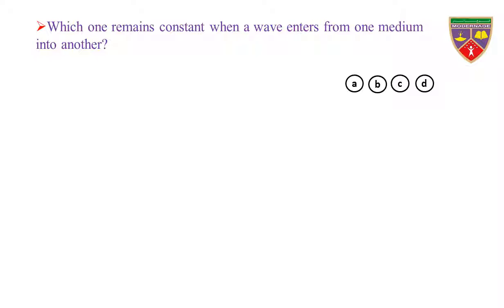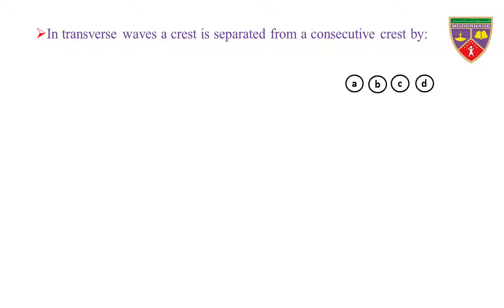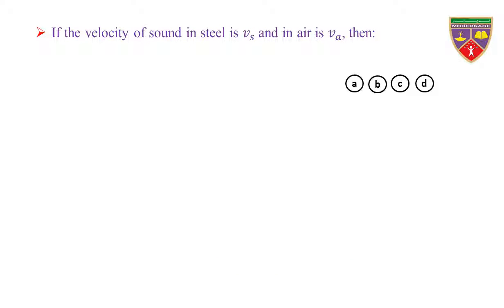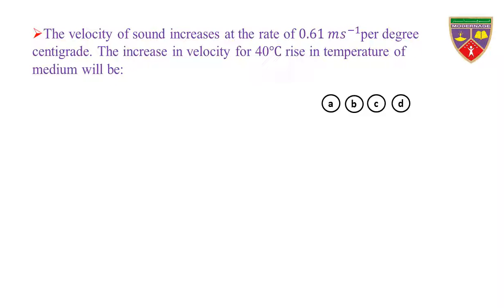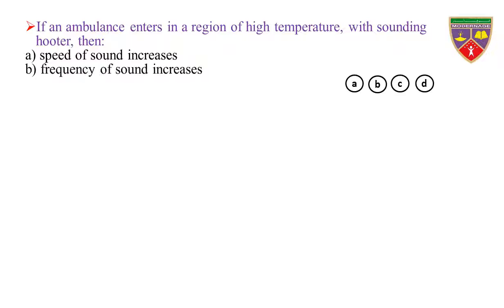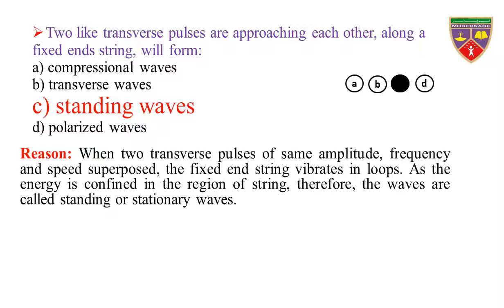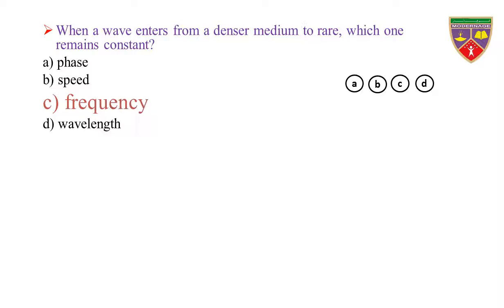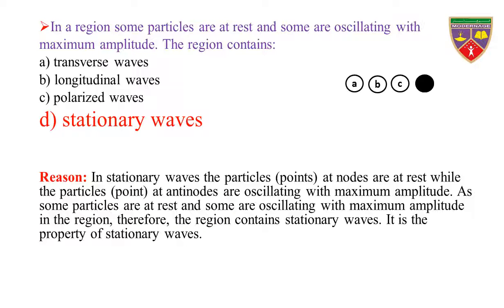1st Year Physic MCQs: Waves, Unit 8, Part 3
It is a matter of great honour for Modernage Public School & College Abbottabad that Prof Muhammad Farid has prepared a huge bank of Physics MCQs for Ist Year students. It is also highlighted that these MCQs of Physics (1st Year) are unique because:
1. Prof Muhammad Farid has an experience of more than 40 years in the field of teaching Physics.
2. Prof Farid has prepared Physics MCQs with proper reasoning, which clears the concept of the topic.
3. He has used “Bubble Filling Method” as the same is also being used by the board and competitive examiners.
It is highlighted that each chapter of 1st Year Physics MCQs consists of 5 to 7 videos (approximately) and will be published on weekly basis i.e. every Thursday at 05:00 PM.
In this video, Prof Mahummad Farid has made the MCQs of 1st Year Physics, Unit 8, Waves, Part 03, to help the students for gaining conceptual clarity in Waves -related MCQs.